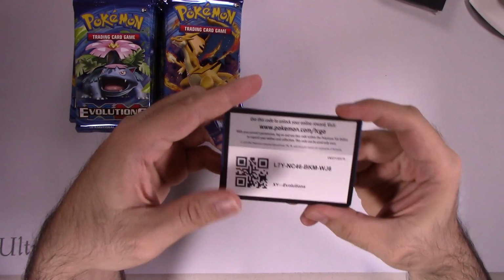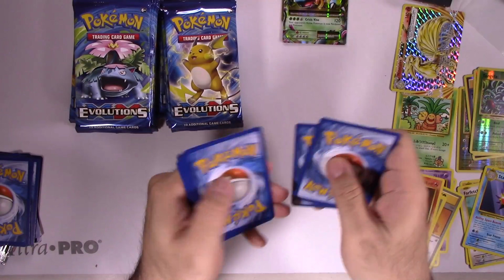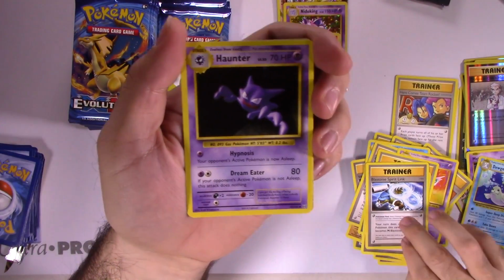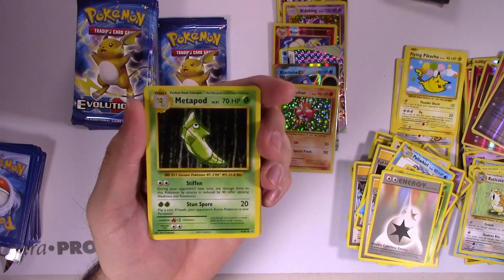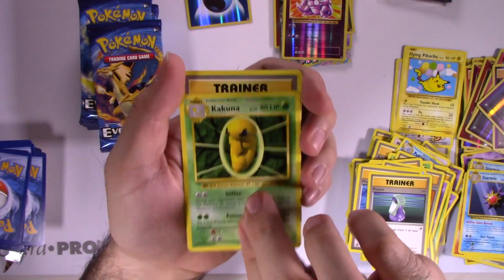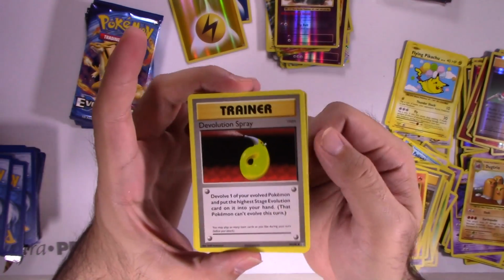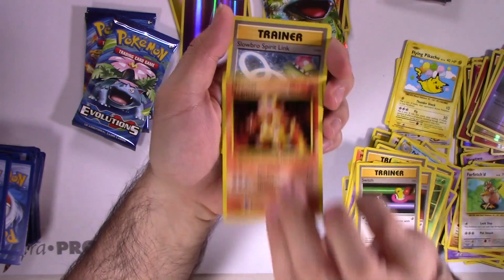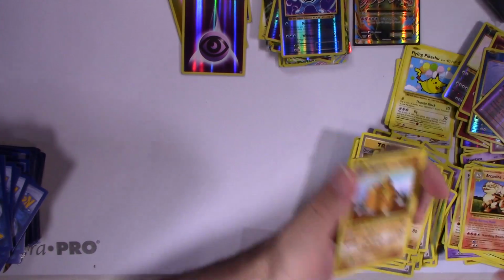Pokemon XY Evolutions booster box (Epic pulls!)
Taking another crack at my 2nd to last booster box codes in video will be adding some PTCGO content soon.